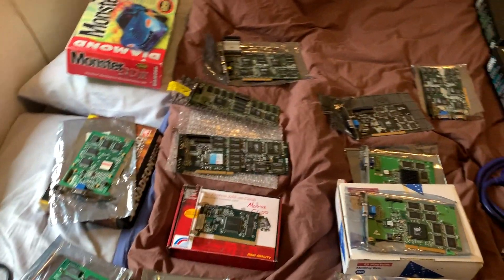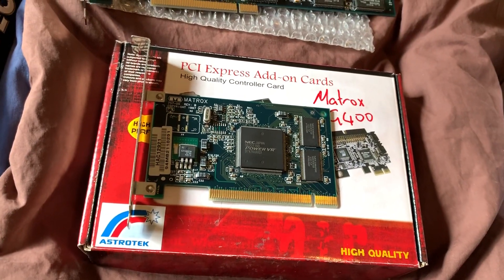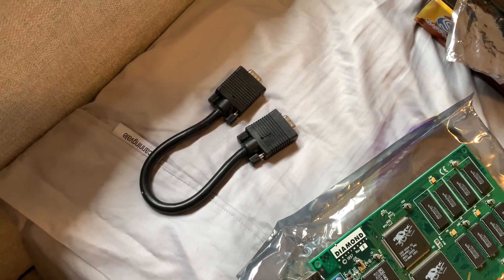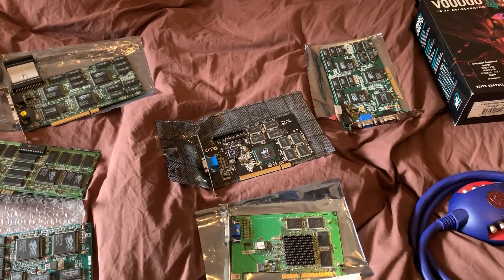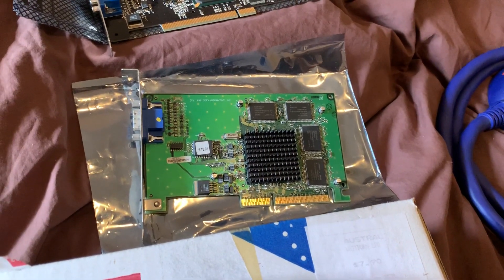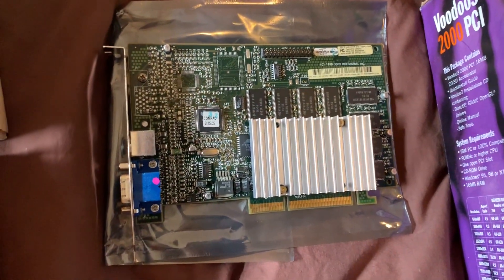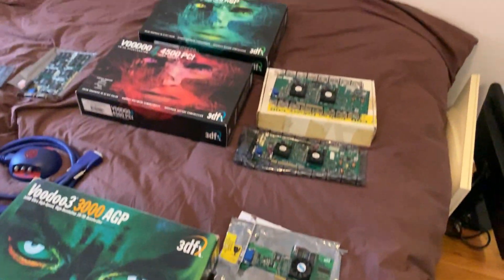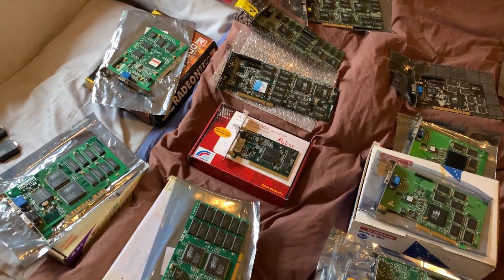3dfx Collection & Overview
In this video I give a brief overview of the different video cards 3dfx released.

Included are: Voodoo 1, Voodoo Rush, Voodoo 2, Banshee, Voodoo 3, Voodoo 4 & Voodoo 5